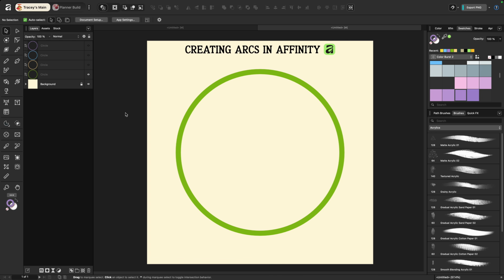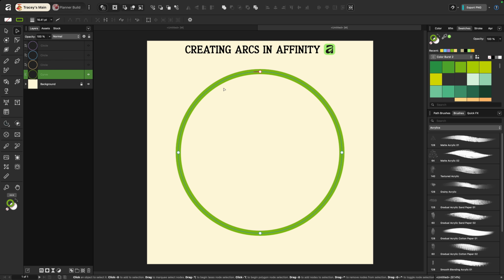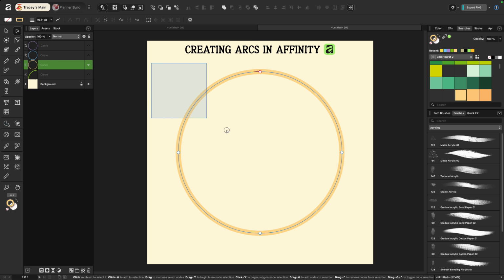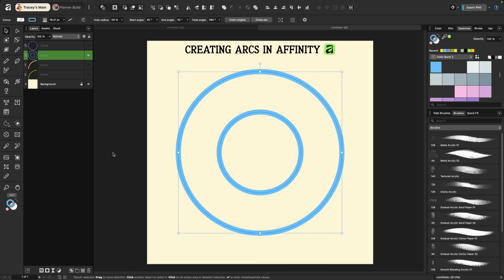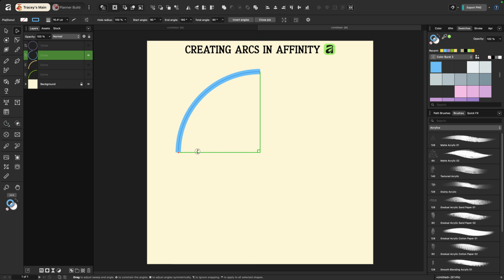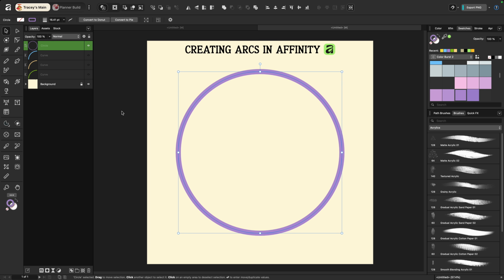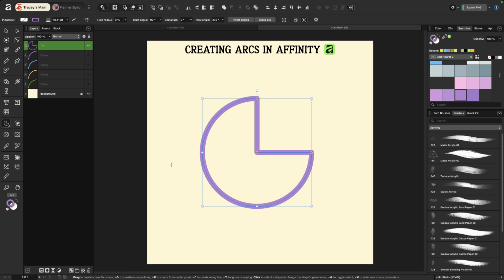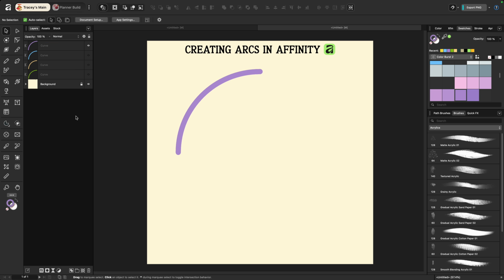Affinity by Canva | Four Ways to Create an Arc With Shapes | Quick Tip Beginner Tutorial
In this quick tip Affinity by Canva beginner friendly tutorial, we'll look at four ways to create a perfect arc using built in shapes.

Have you missed other videos in the Affinity by Canva series? Find the full playlist here:

CHAPTERS:
00:00 - Introduction
00:14 - The Shapes
00:30 - Option 1: Deleting Unwanted Segments
01:12 - Option 2: Breaking Curves
01:38 - Option 3: The Donut Shape
03:05 - Option 4: The Pie Shape
03:36 - Round Joins vs. Mitre Joins on Shapes
04:29 - Final Thoughts